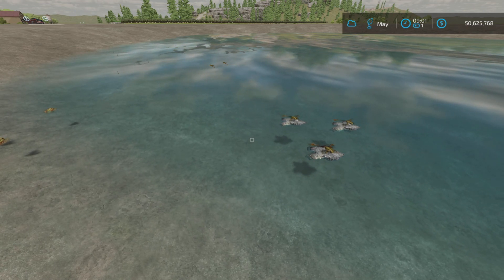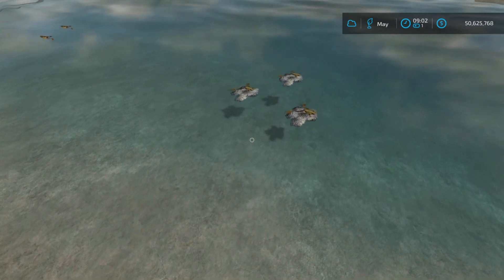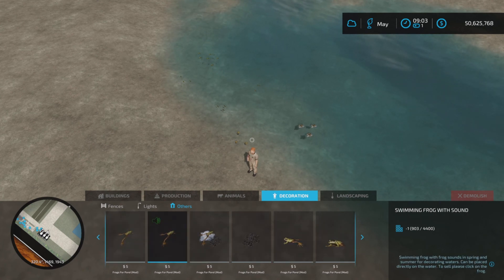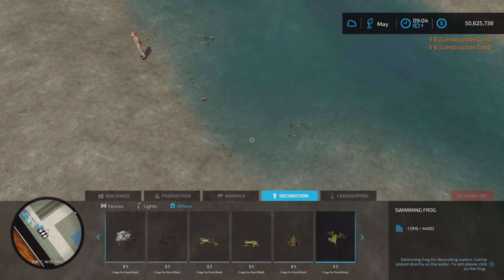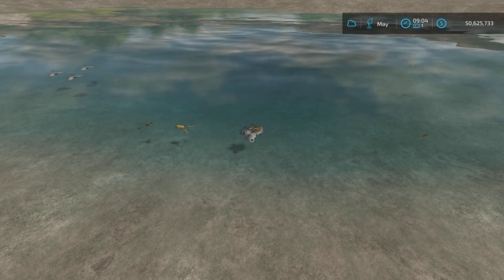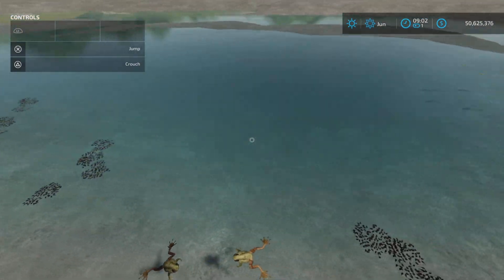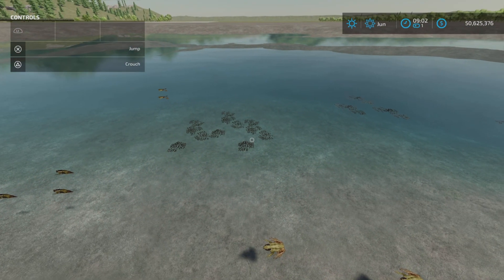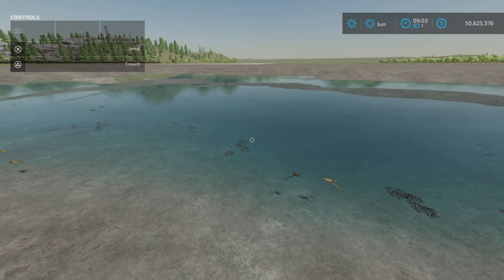Frogs For Pond / FS22 mod for all platforms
Frogs For Pond
By: LMoonlight [MA]